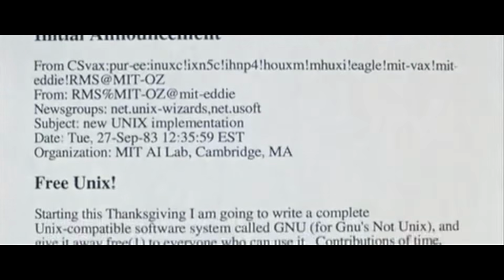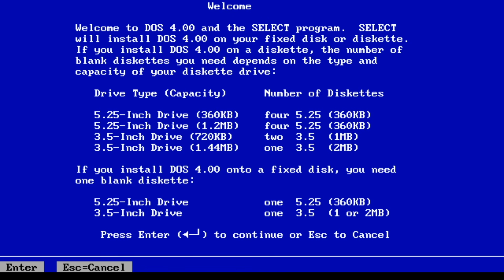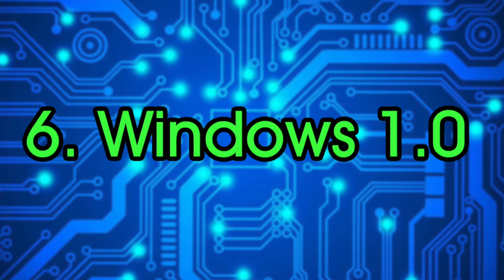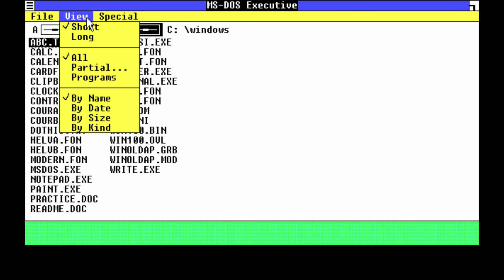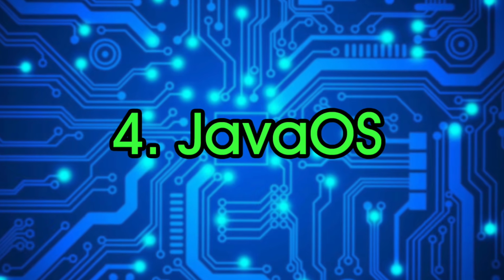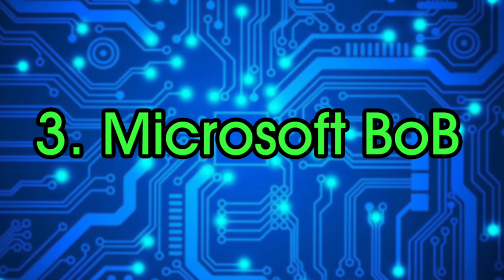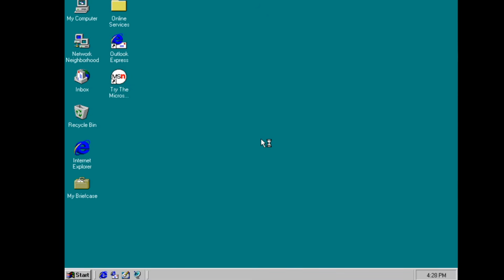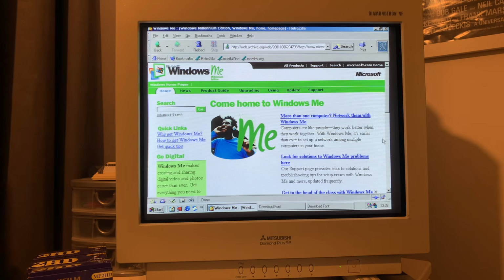The Top 10 Worst Operating Systems of All Time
Win your Ultimate Tech Bundle by entering Fasthosts’ Techie Test (Competition is now closed)

We recently looked at the Top 10 Best Operating Systems ever made, now it's time to look at the ones that we never want to use again.  The Top 10 WORST Operating Systems of all time.   Thanks to everyone who voted on the polls.